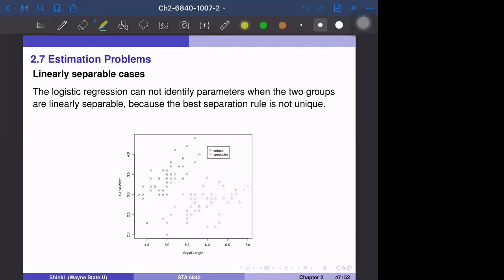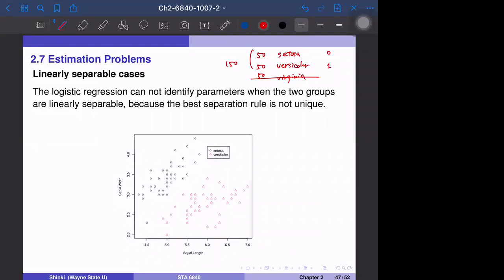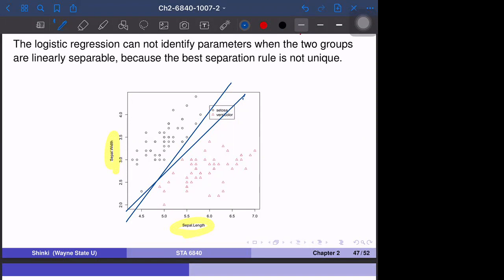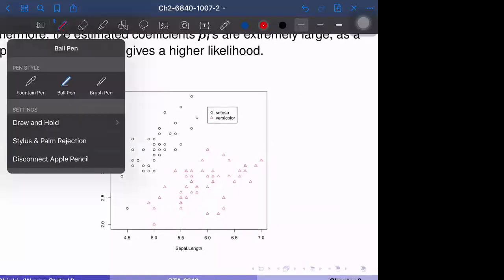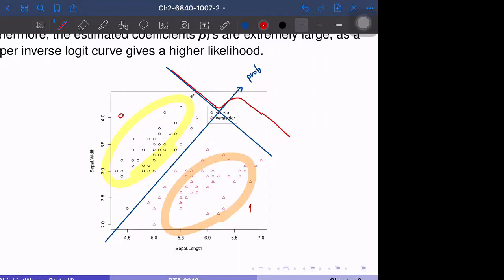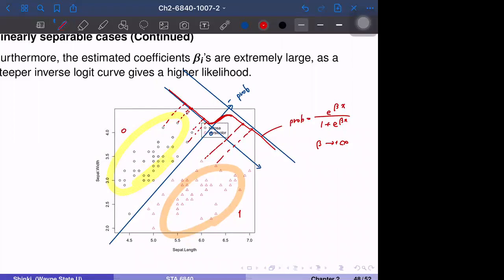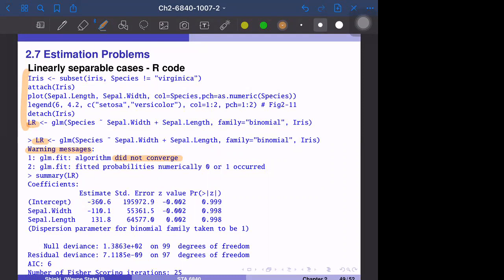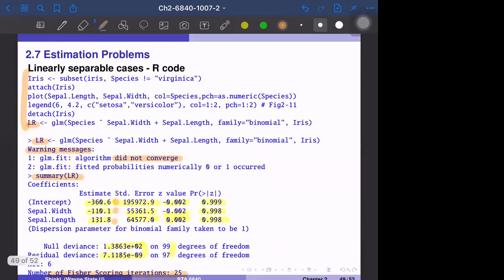6840-10-07-6: Chapter 2 - LR - Linearly separable cases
Do Quiz-10-07-7 after watching videos 10-07-6,7. Due on 10/9 (F).